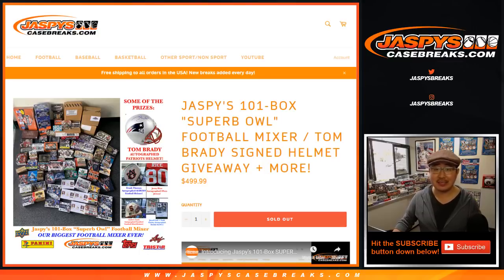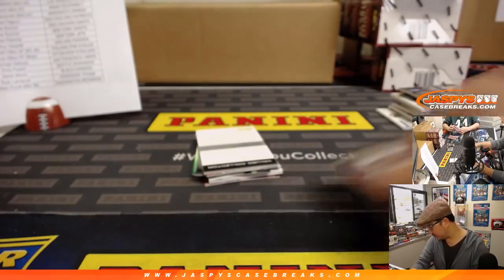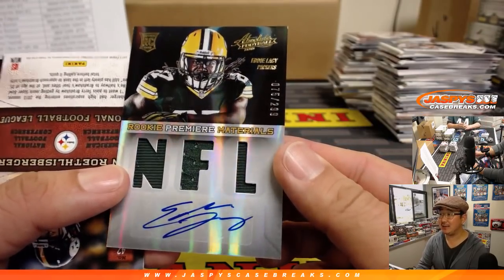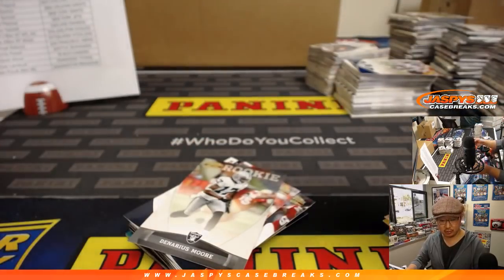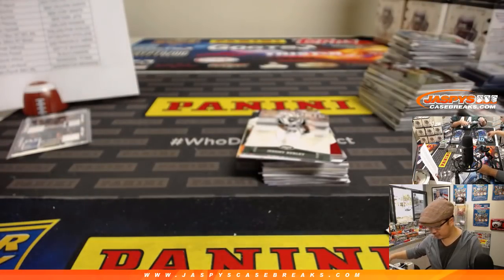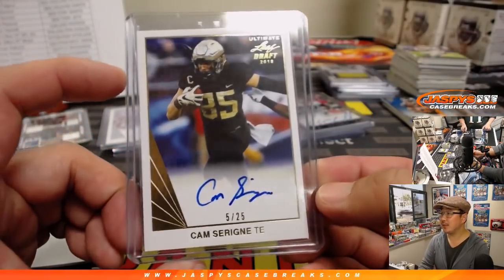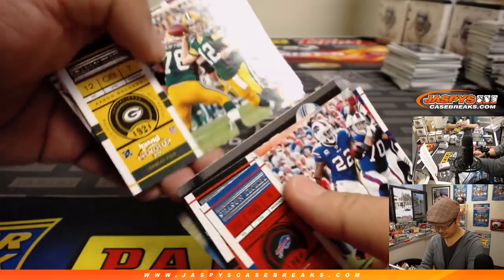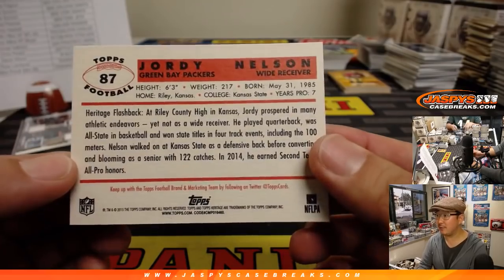F, 02/01/19 || Jaspy's 101Box Superb Owl Football Mixer